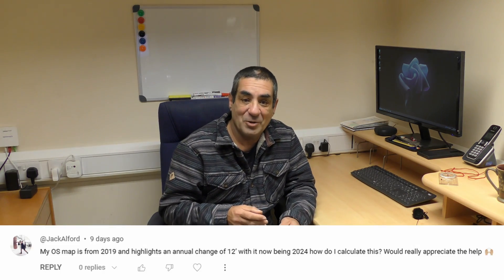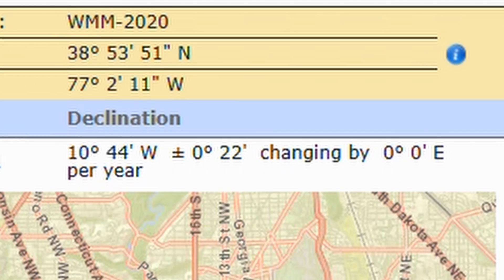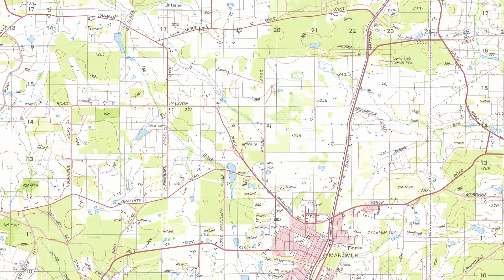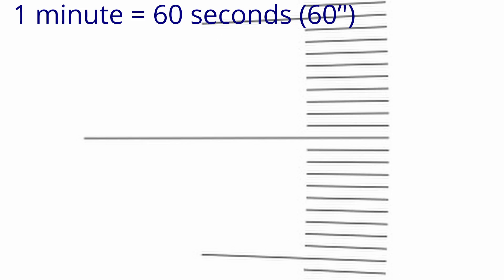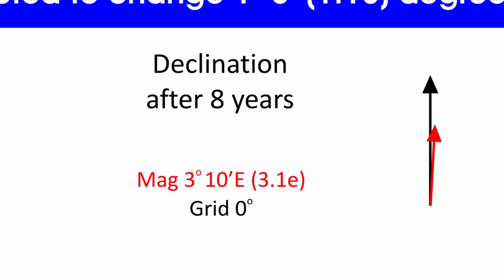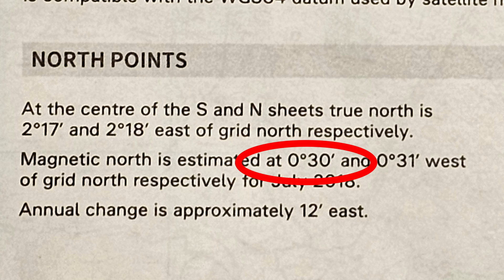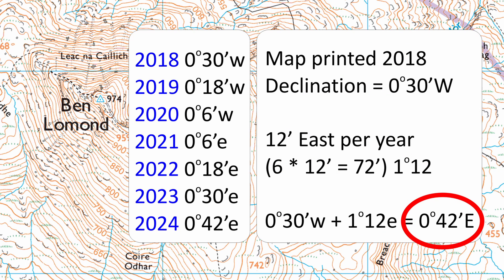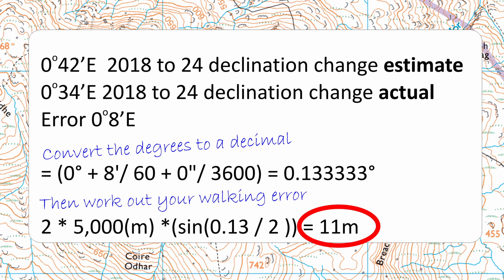How to calculate declination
The ability to calculate magnetic declination is a crucial skill for anyone venturing into the wilderness, especially for activities like hiking, camping, or navigating off the beaten path. Of course normally you can simply look on line but if you are in an area without internet access you will need to be able calculate the magnetic declination for the area with just the information on your map.

All the information required to calculate magnetic declination manually can be found on your map and, using some very simple maths, you will have a good idea of what the magnetic declination is for that area.

This skill adds a layer of preparedness and confidence for those exploring nature's less-travelled paths.